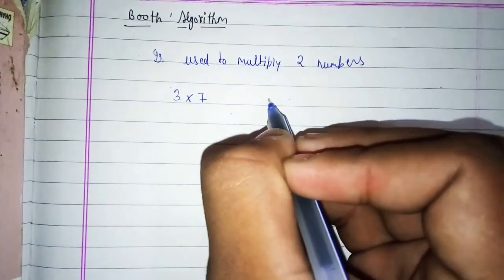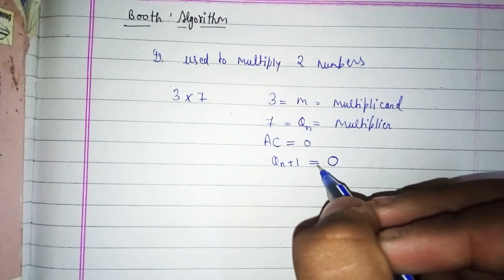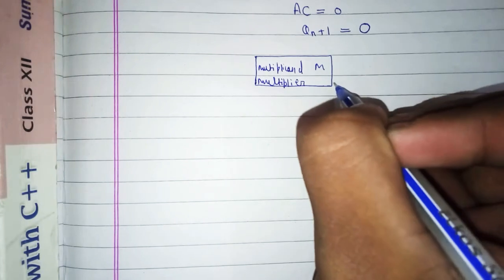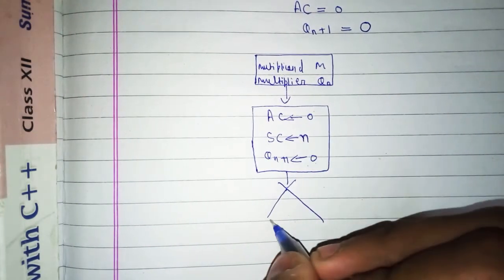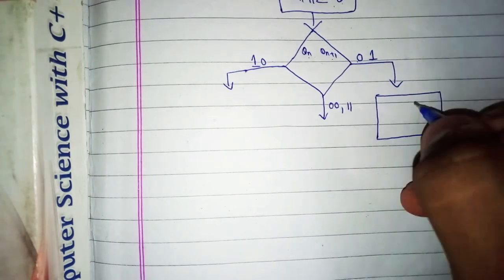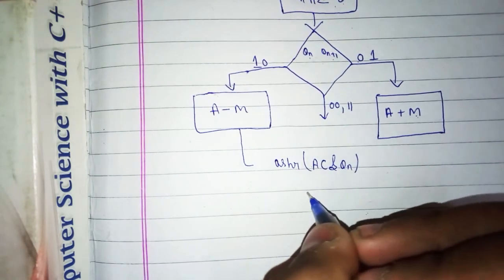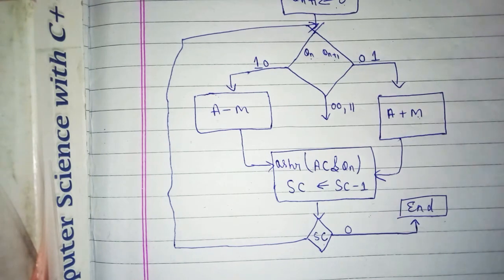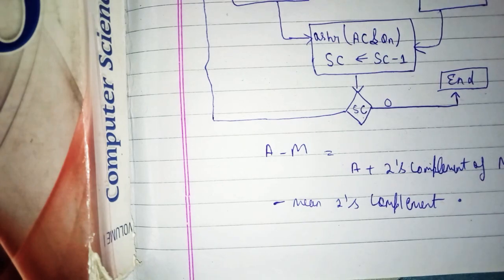Booth algorithm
This video is about the overview of booth algorithm... You can also watch other computer architecture releated videos.